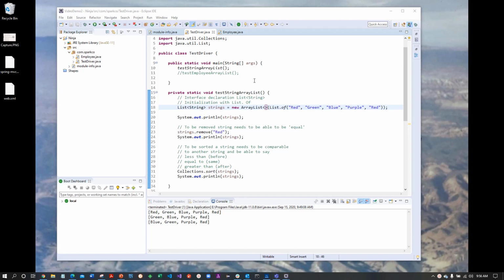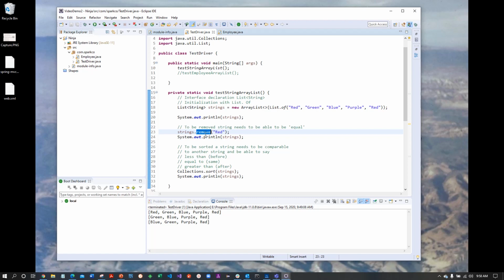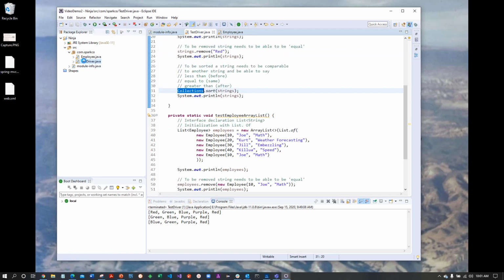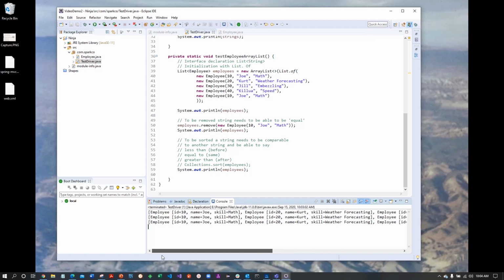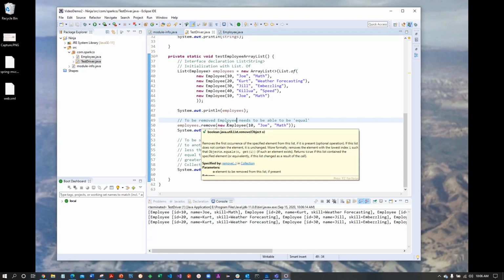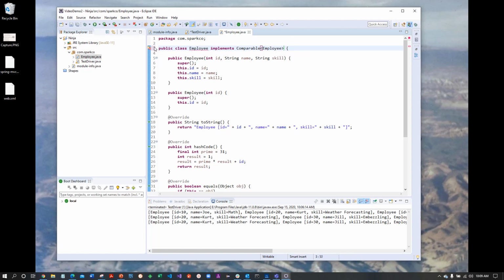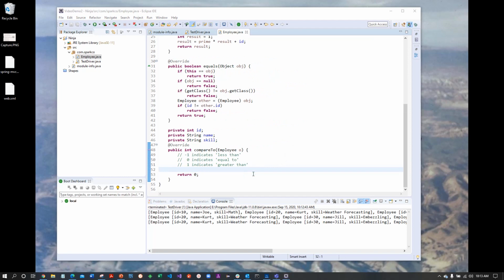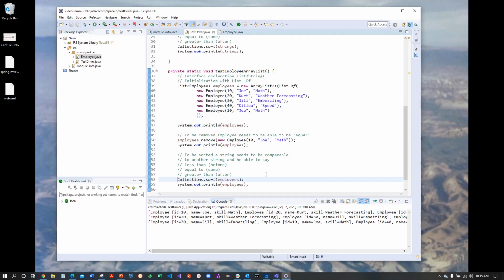Java ArrayList Remove And Sort